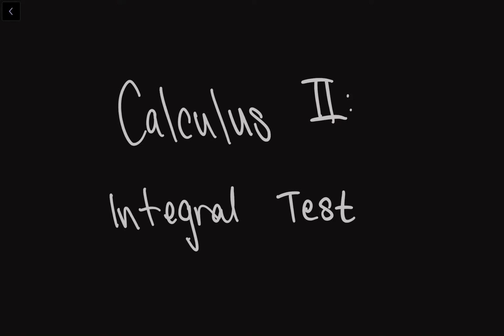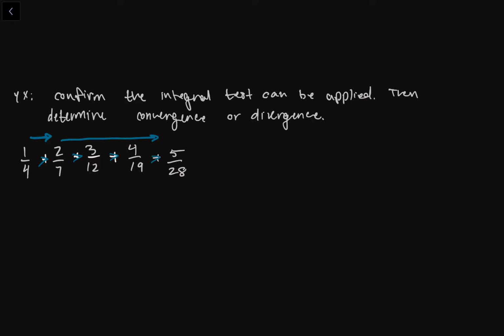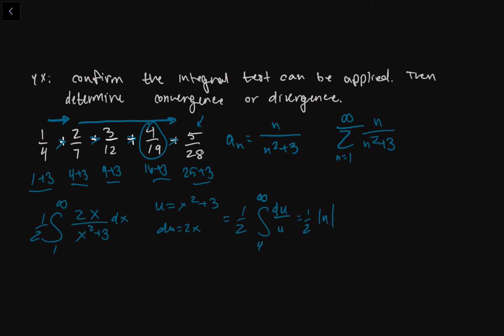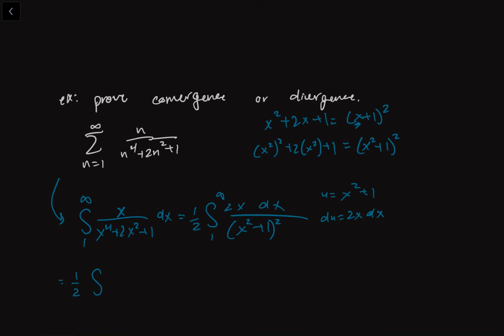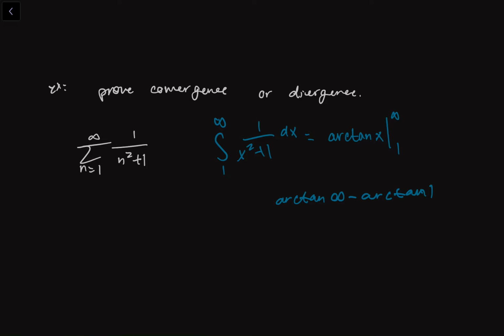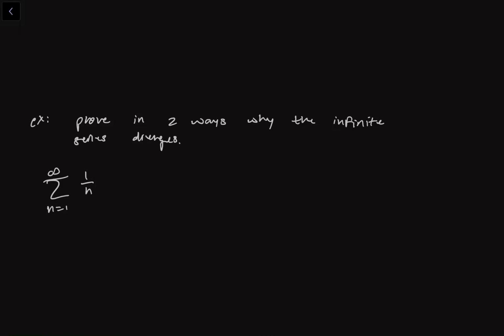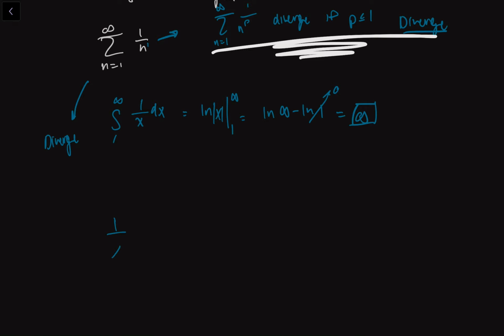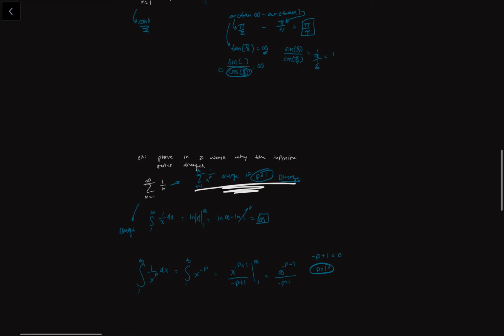CALC II Practice Problems: The Integral Test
This is the twenty-fifth video in a series that will follow general Calculus II college lectures and are designed to mimic relevant homework problems.

In this video we went over examples of using the integral test to determine the convergence or divergence of infinite series. When a sequence looks like a function that is easy to integrate, then we can evaluate the improper integral- if it diverges, the series will also diverge, and if the integral converges, then the series will converge as well. It should be noted that the infinite series will not converge to the same value that the integral converges to.